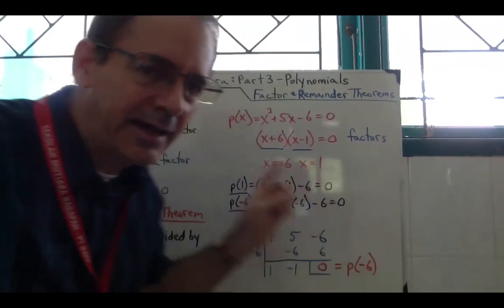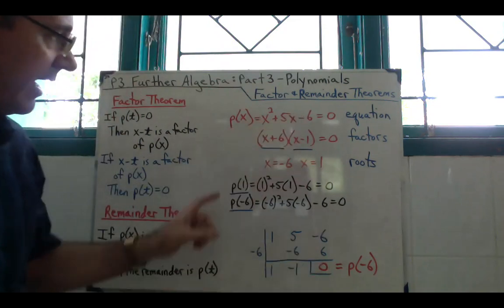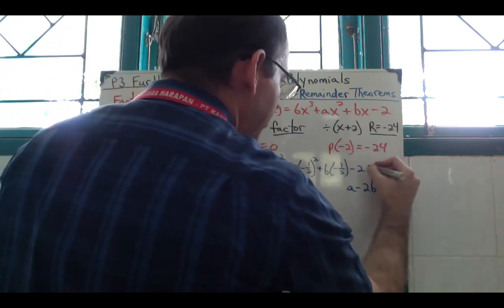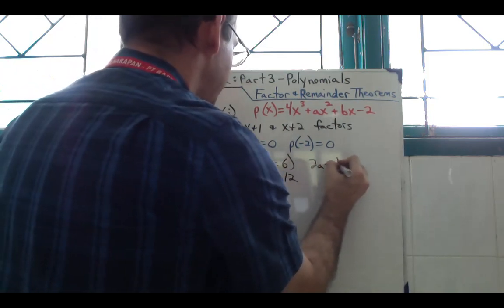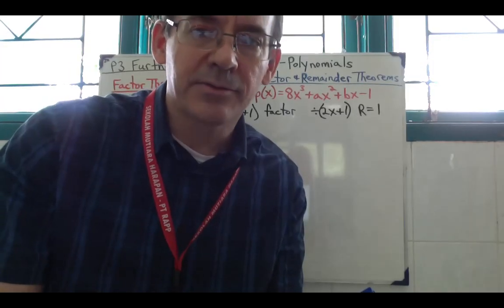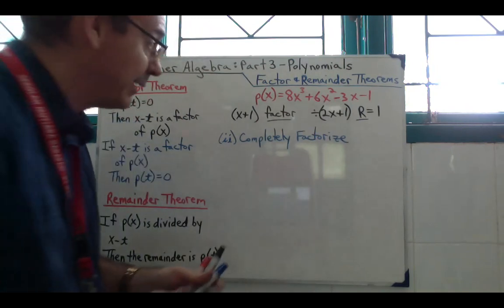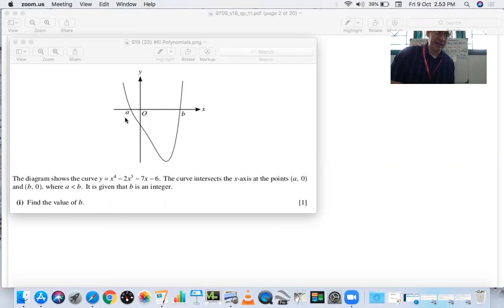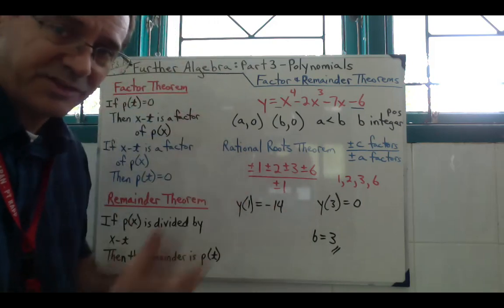P3 Further Algebra Part 3 Polynomials (Factor & Remainder Theorems)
Jared Skeens Sekolah Mutiara Harapan Cambridge A Level Math Pure Math 3 Video Series - this video covers the factor and remainder theorems with respect to polynomials